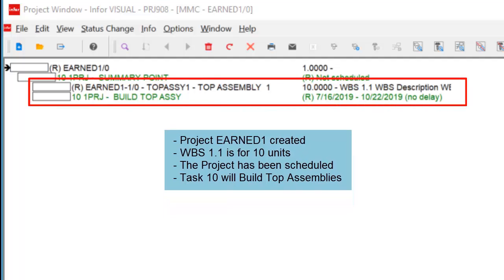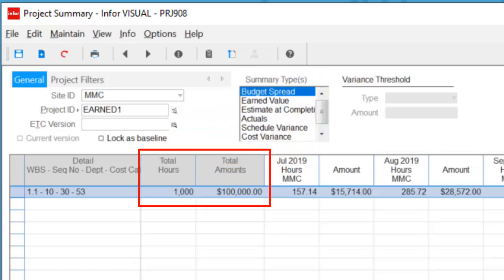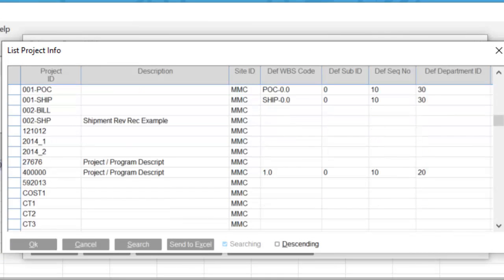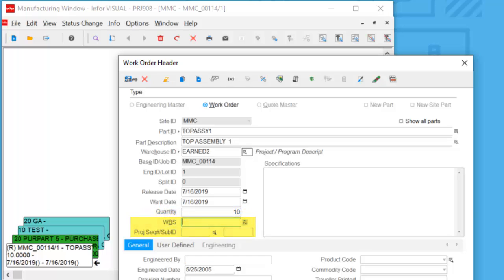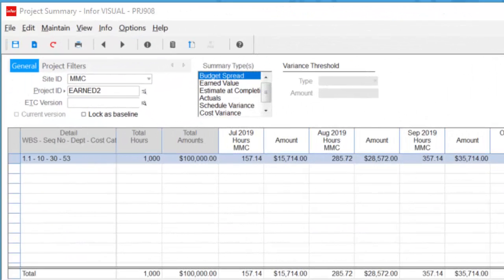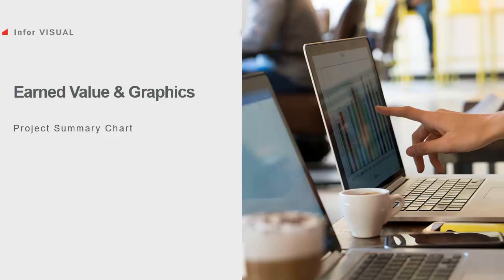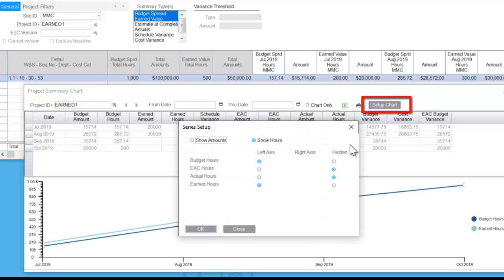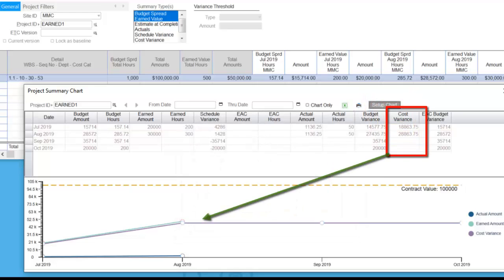Visual Earned Value Examples and Project Summary Graphical Display